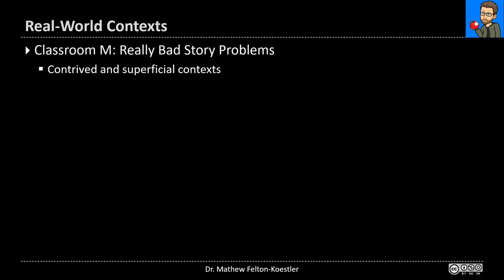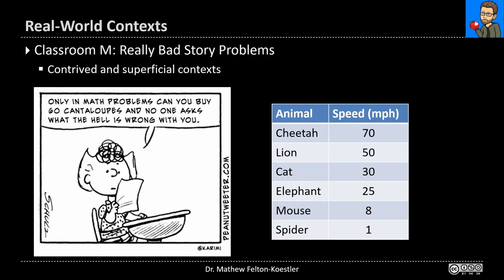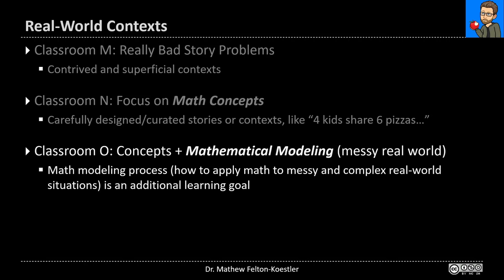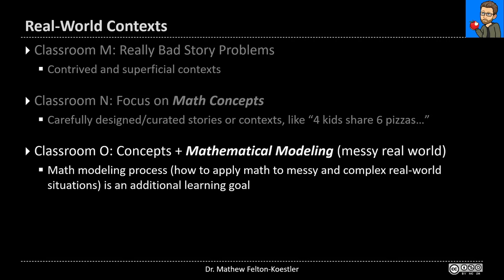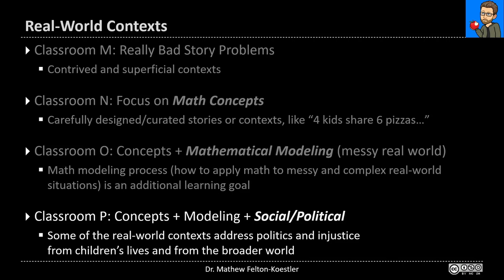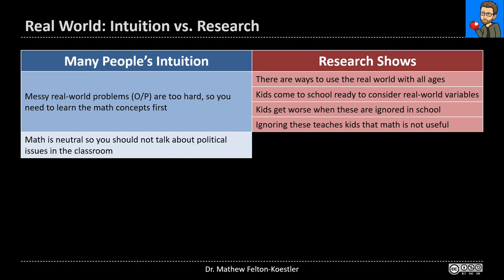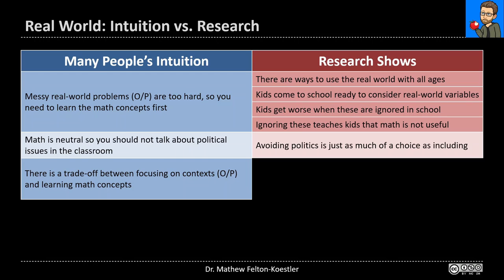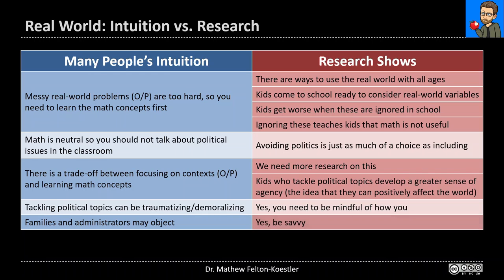Course Themes - Part 3: Real World